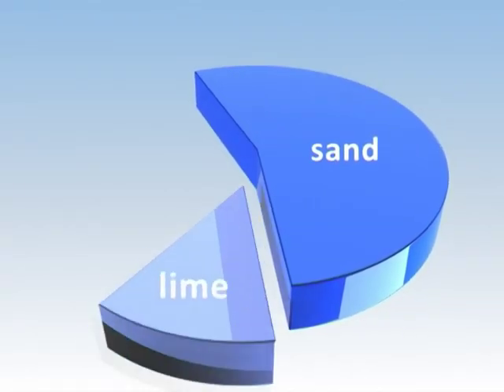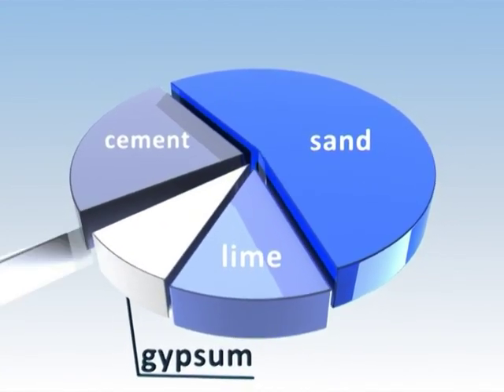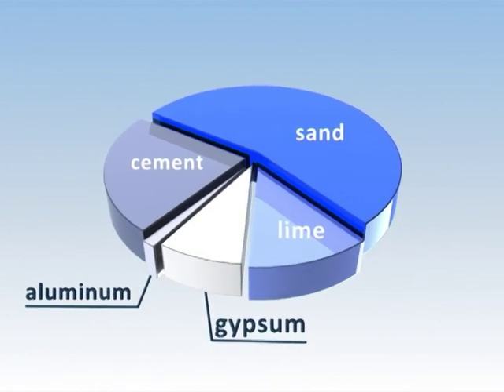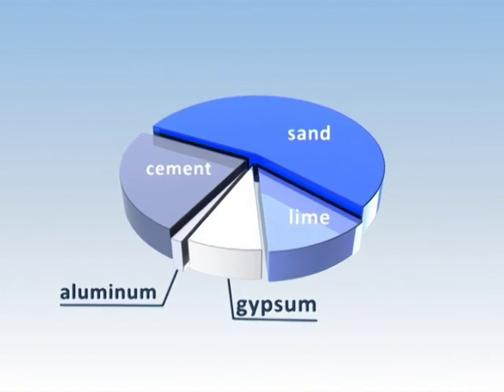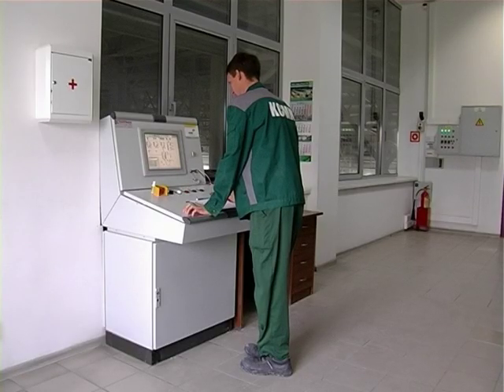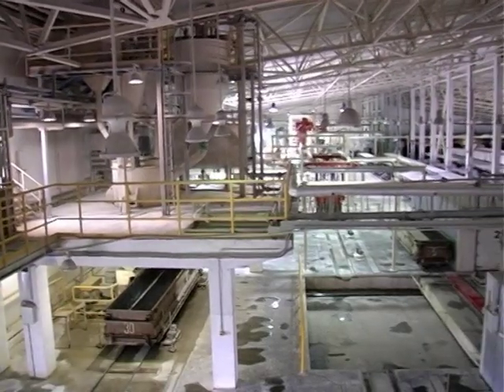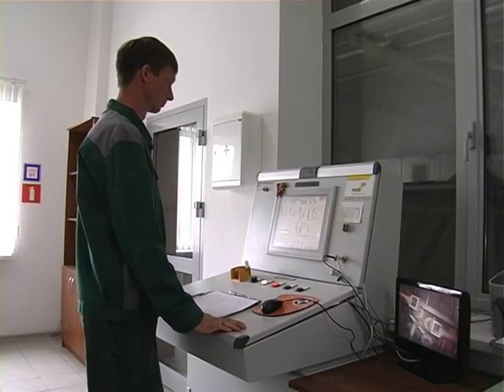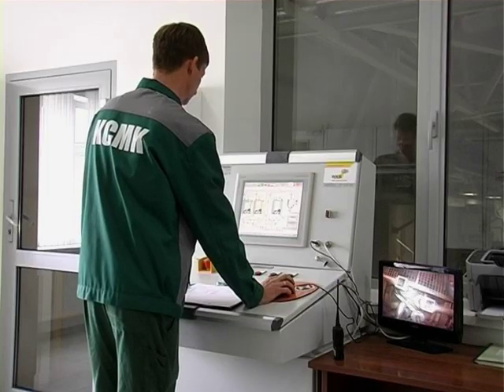AAC plant/Завод ячеистого бетона/Porenbetonwerk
Autoclaved aerated concrete turn key plant supplied by a German manufacturer WKB Systems GmbH. All equipment is of German origin

Завод ячеистого бетона поставлен немецким производителем WKB Systems GmbH. Все оборудование немецкого поставщика.